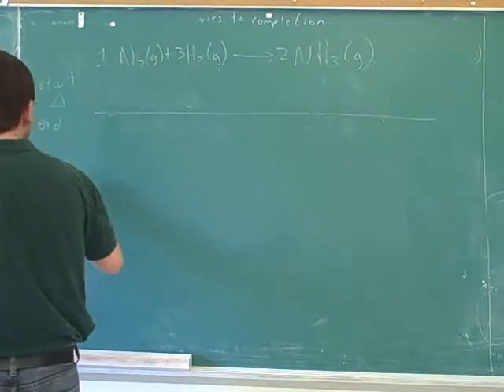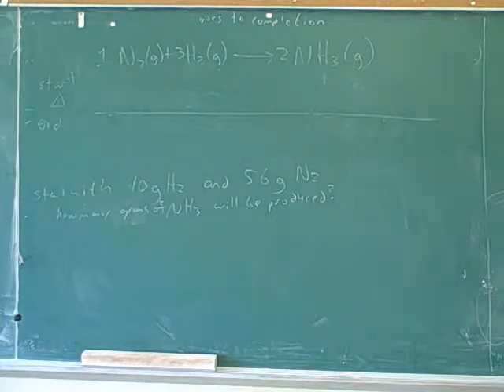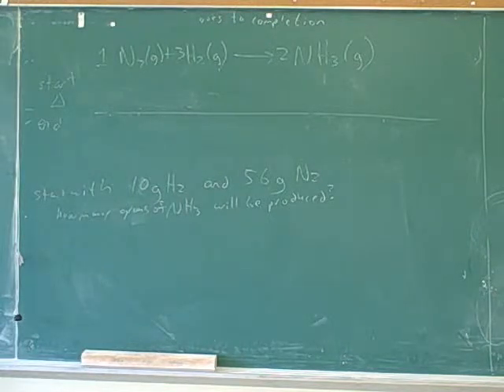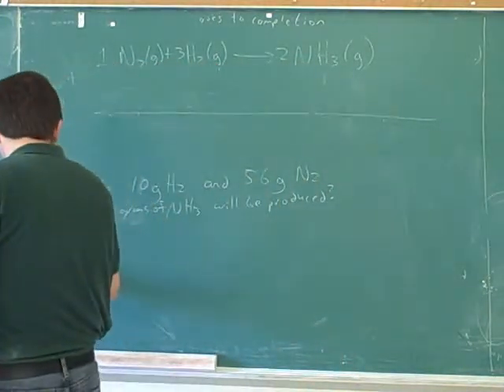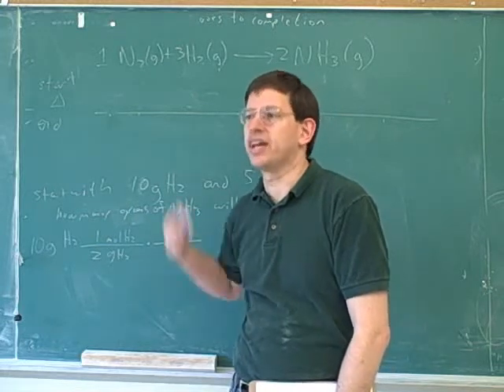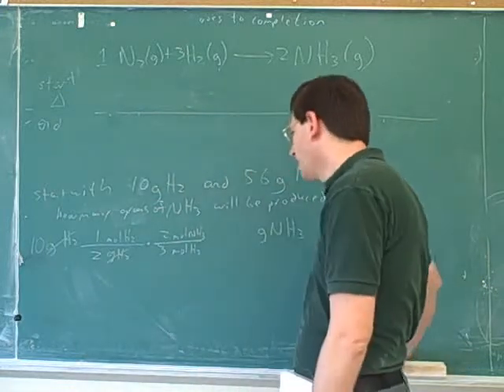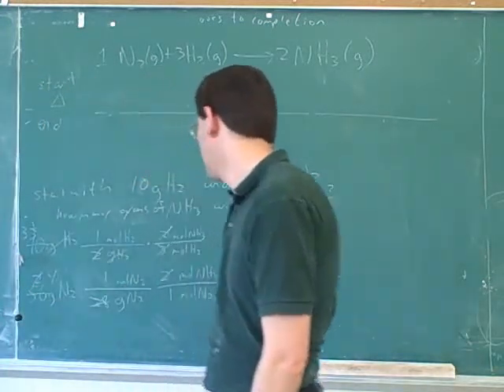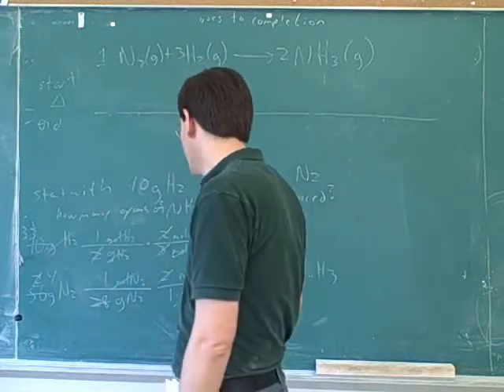Stoichiometry. ICE tables. Limiting reagent (21)